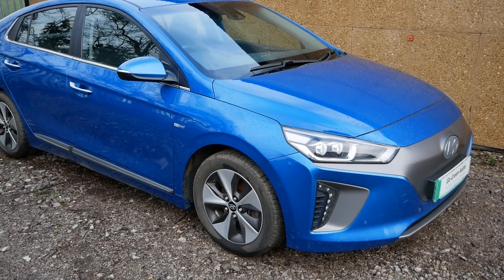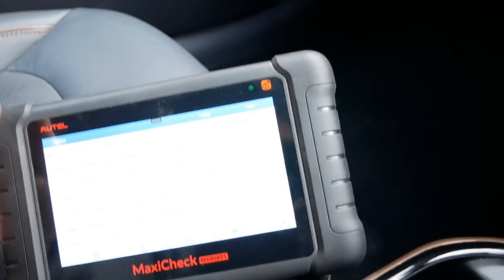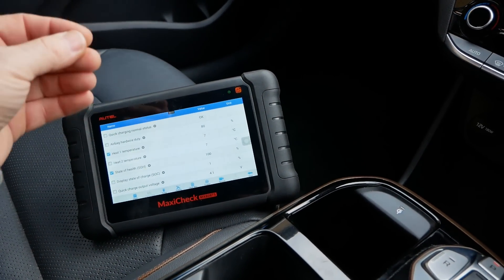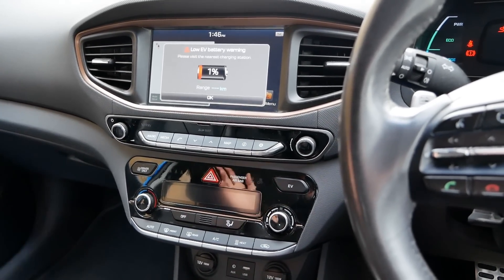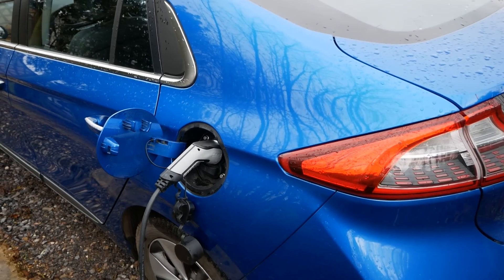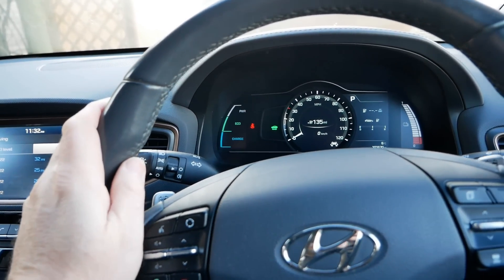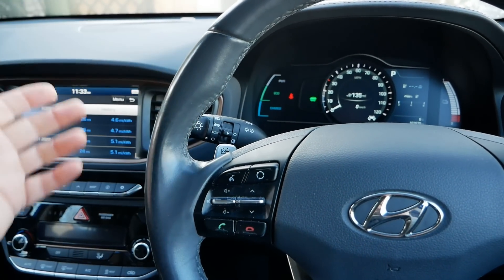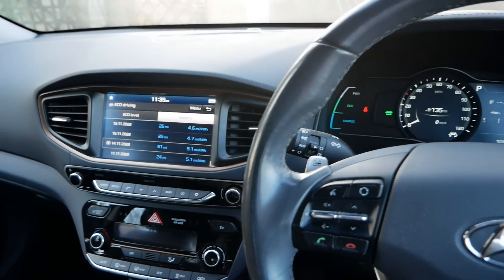How long do EV batteries last? A look at this electric car that's done 102,000 miles.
Our own Hyundai Ioniq Electric 28kWh is now 6 years old and has done 102,000 miles. In this video I show the battery health using our diagnostic scanner and show that it is still healthy and at 100% state of health (SoH).
There is an assumption by many that EVs need new battery packs after 4 or 5 years. This 6 year old Hyundai Ioniq Electric still drives like a new one and also has the same battery capacity and range as it did when new!